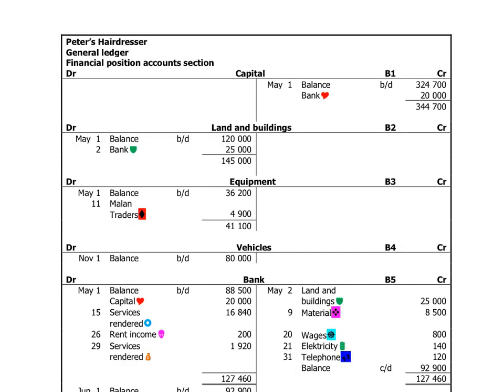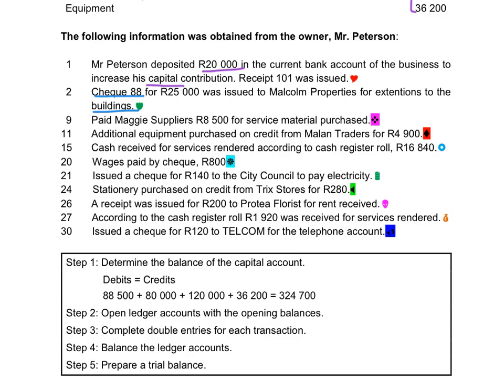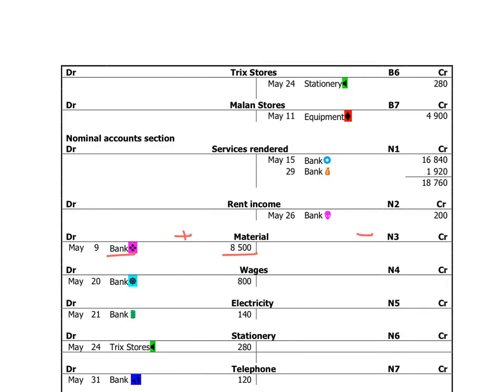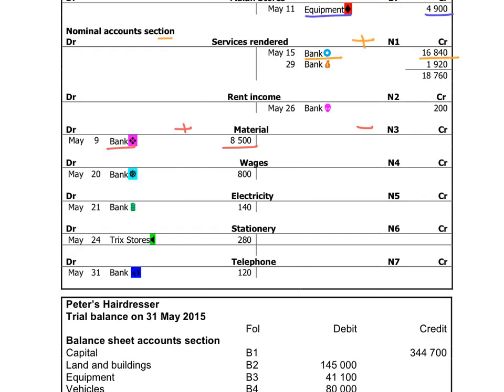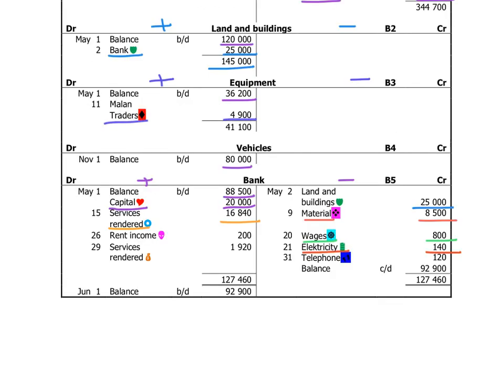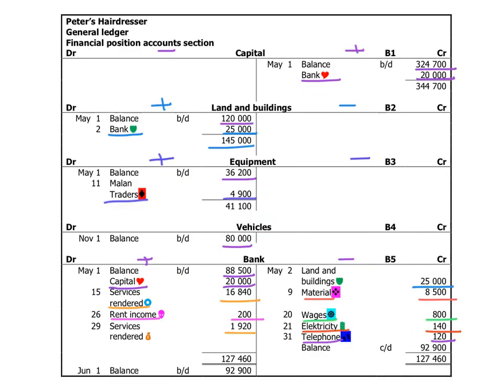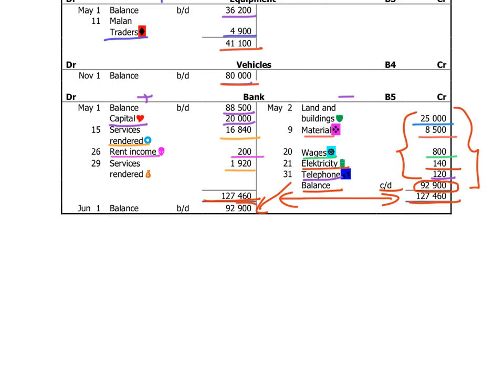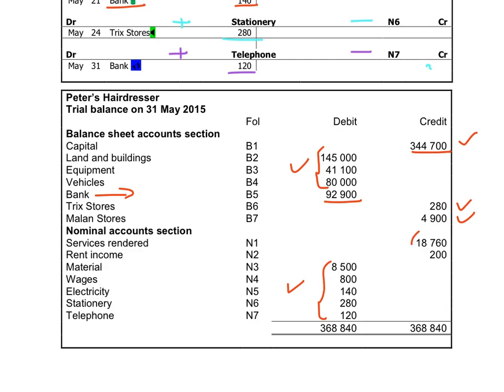GRADE 8, 9, 10, 11 AND 12 ACCOUNTING - General ledger with opening balances & Trial balance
GRADE 8, 9, 10, 11 AND 12 ACCOUNTING - explanation of recording transactions in the general ledger according to the double entry principle when the opening balances are given in the trial balance as prescribed by CAPS and IEB.